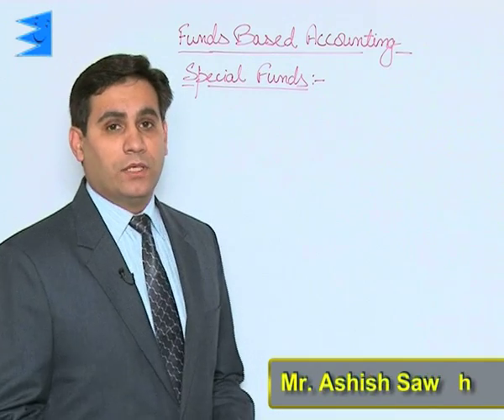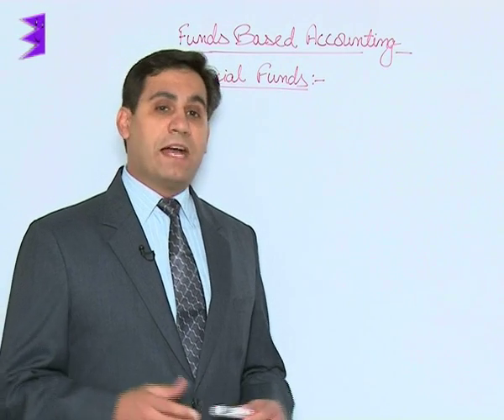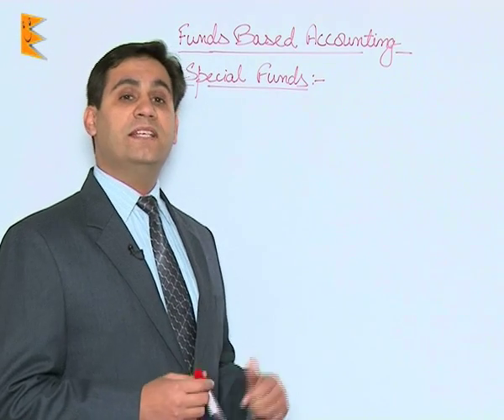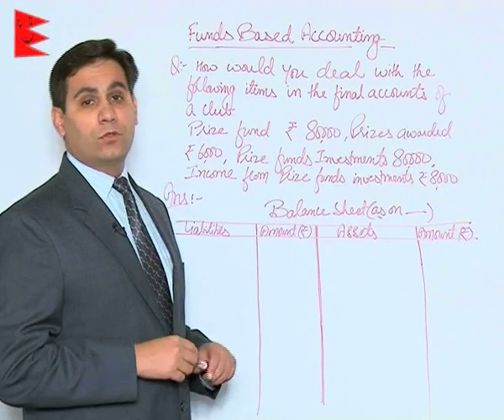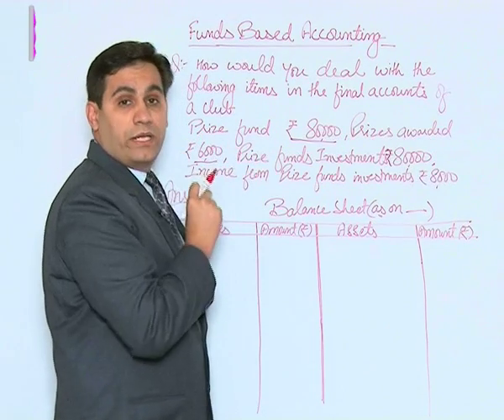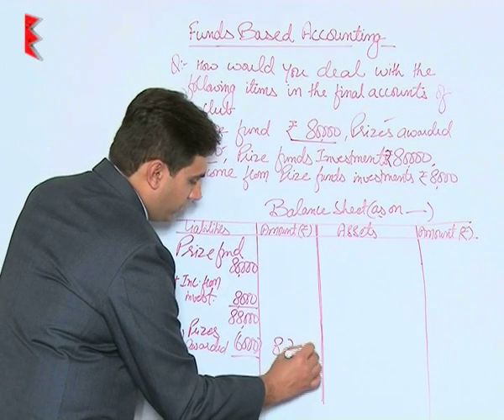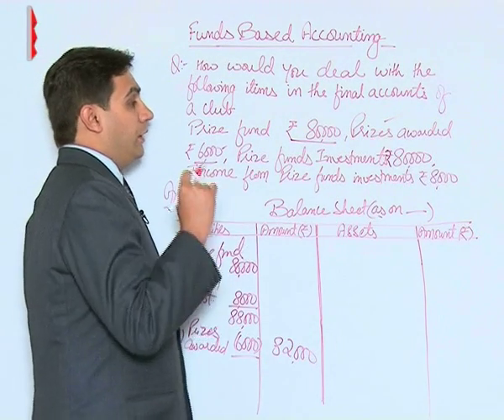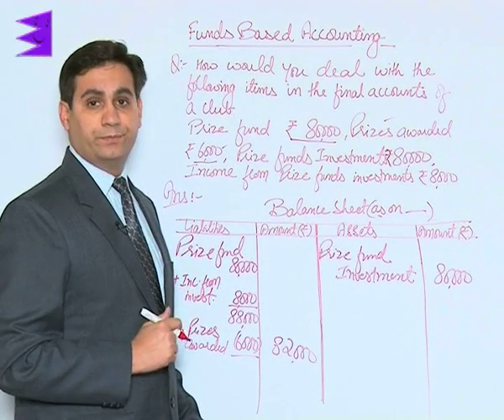CBSE Class 12 Accounts Accounting for not for Profit Organisation Funds Based Accounting |Extraminds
Chapter: Accounting for not for Profit Organisation
Topic: Funds Based Accounting
Extraminds